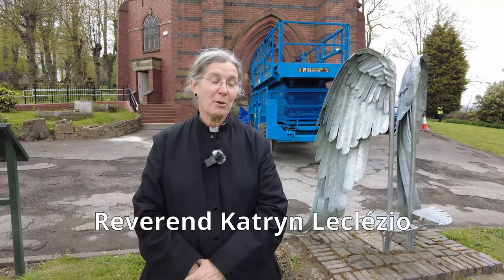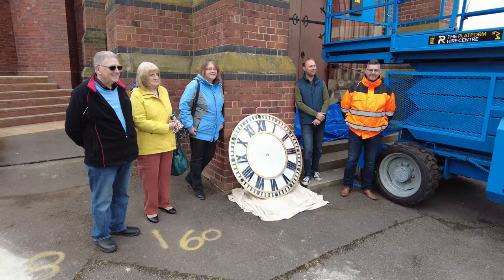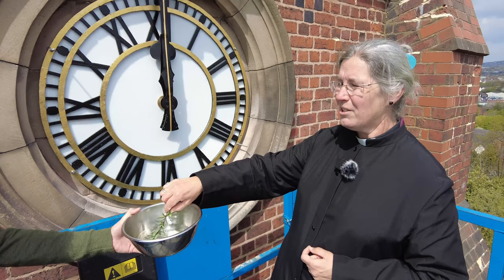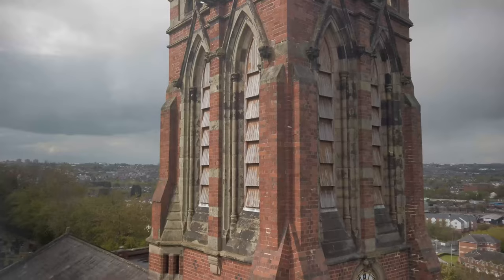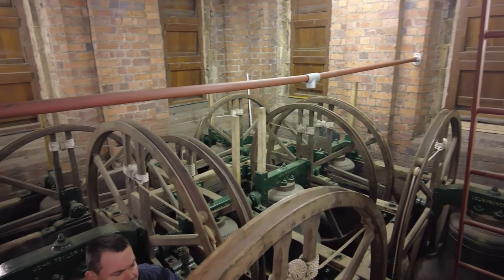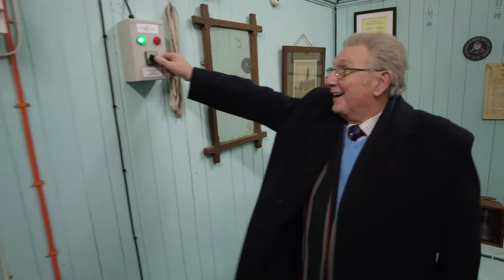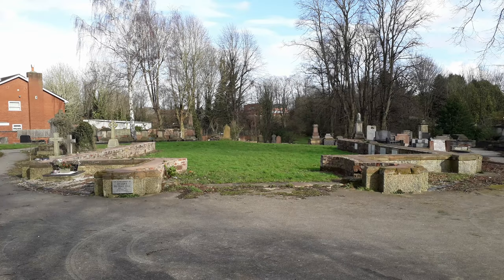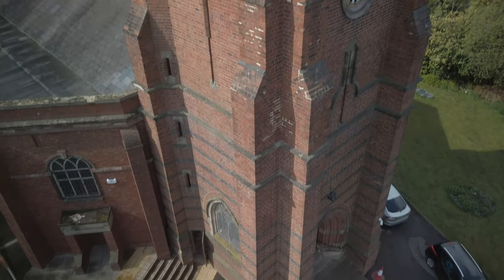St Peters Church Clock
St Lukes church Cradley Heath was due to be demollished.This news spead round the local community and soon James Brookes from St Peters Church Cradley was told that the blower for the organ and the clock could be rescued before demolition. This is the story of the rescue and installation of the clock.